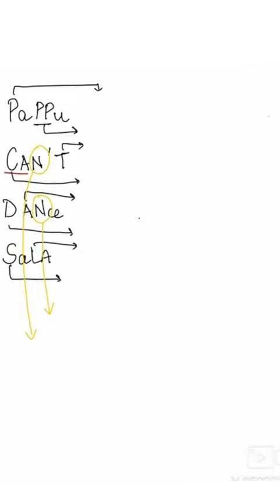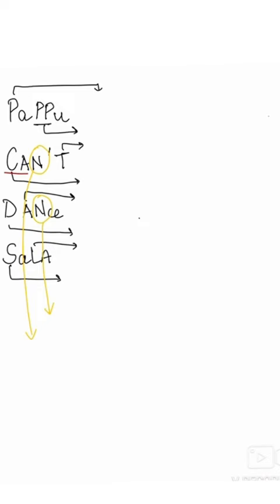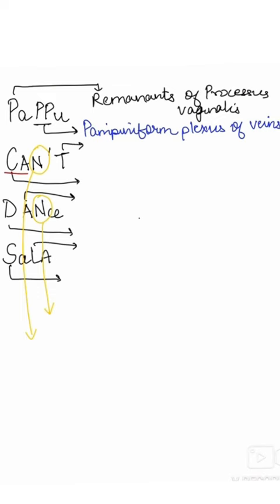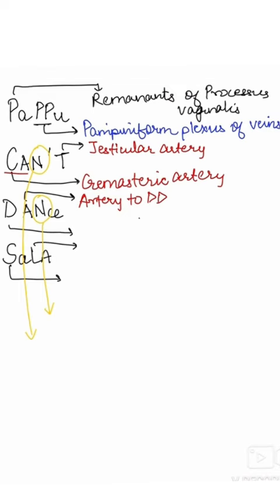Spermatic Cord Mnemonic you'll never forget